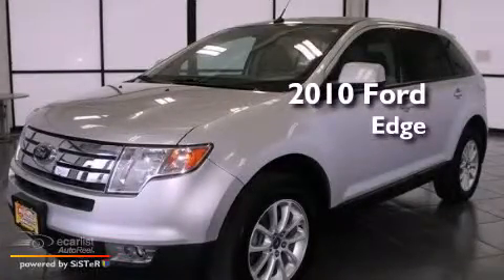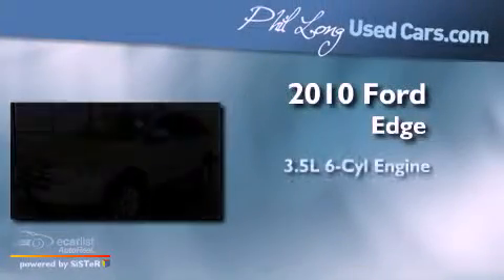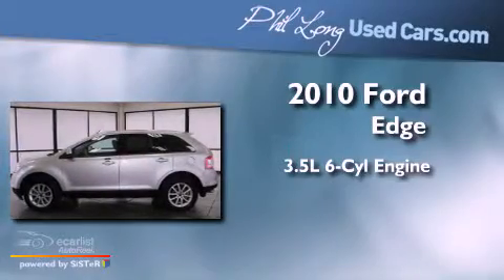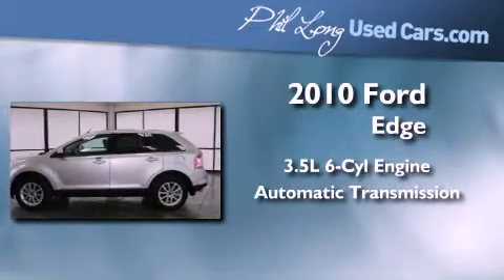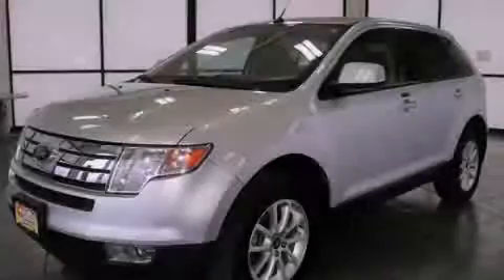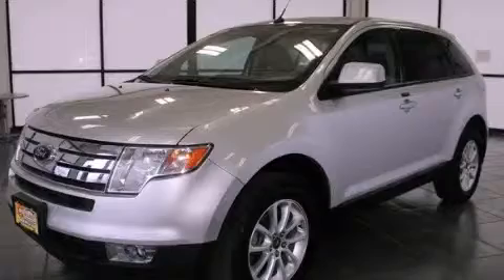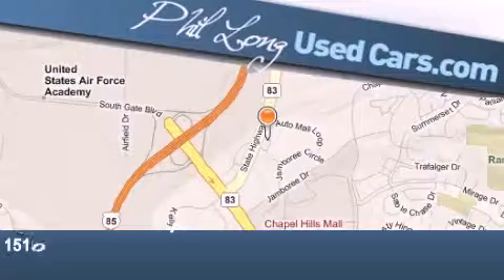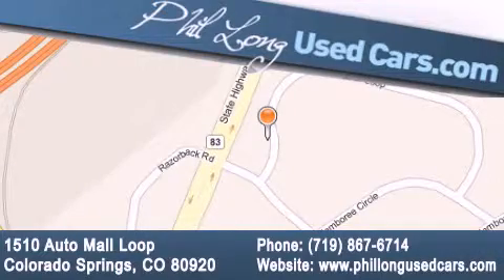2010 Ford Edge Denver CO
Year : 2010
 Make : Ford
 Model : Edge
 Engine : 3.5L V6 Duratec engine
 Trans . : Automatic
 Exterior : Silver
 Miles : 44,564

 Used 2010 Ford Edge Colorado Springs CO